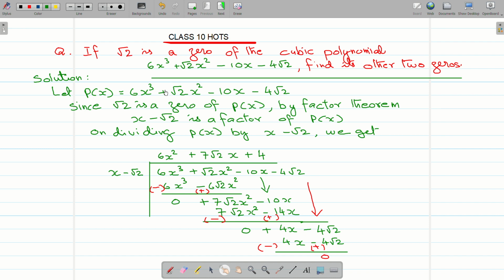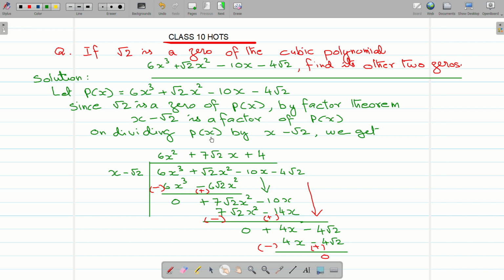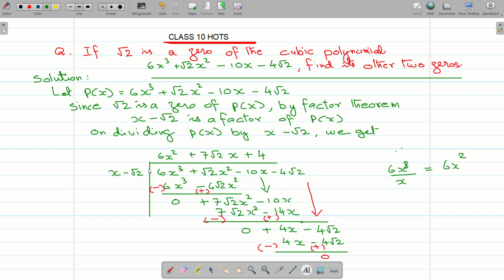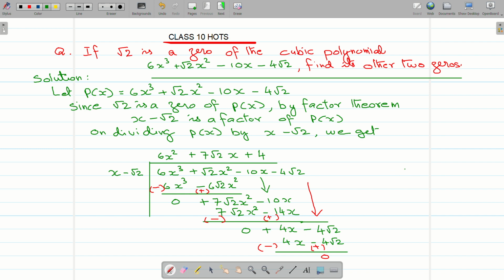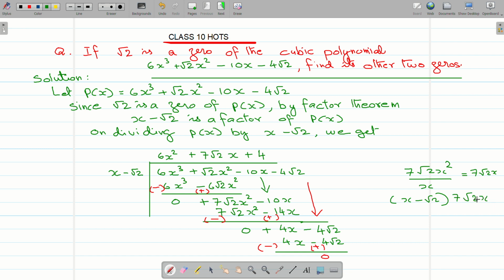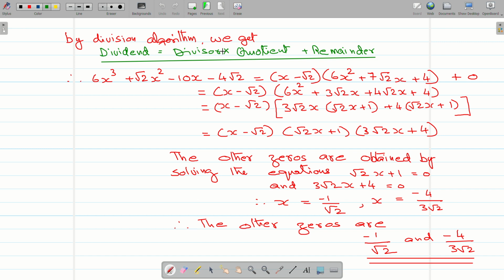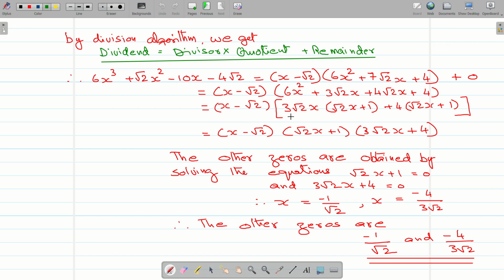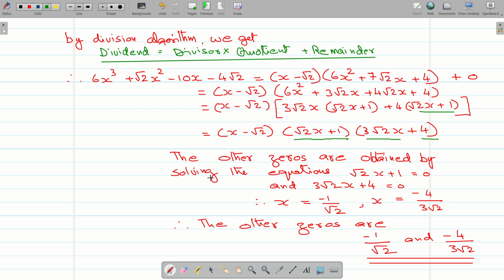HOTS 1 CL10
HOTS CL10